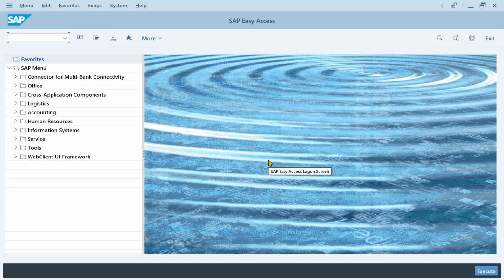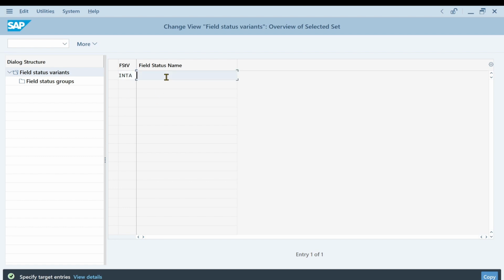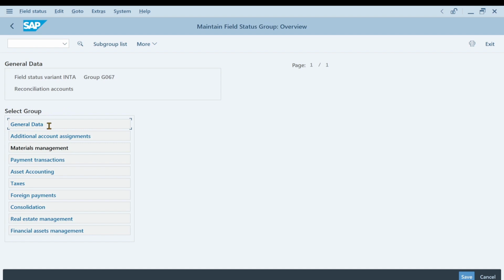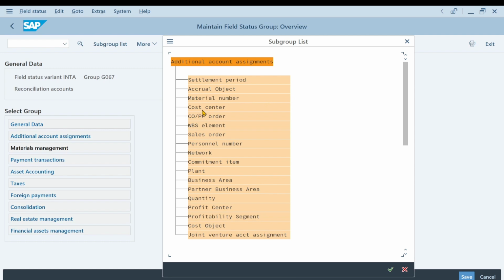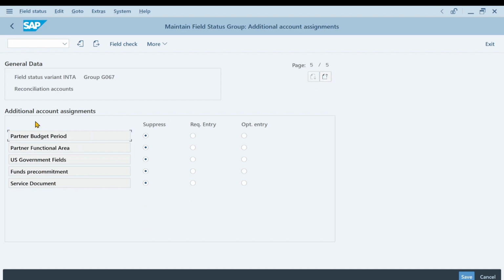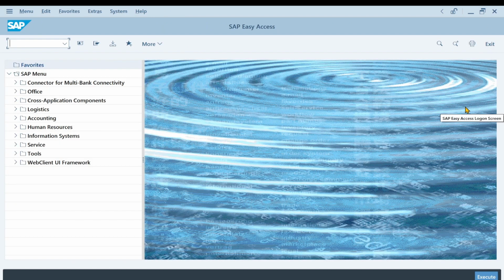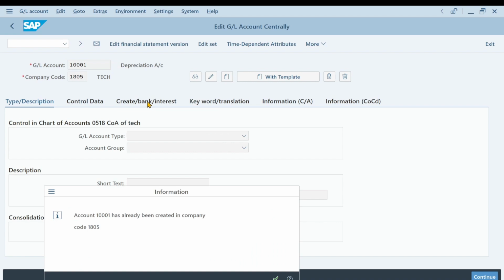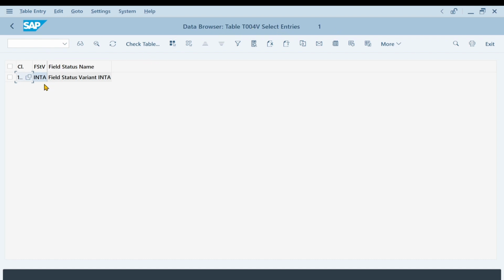SAP Field Status Variant Practical Configuration | SAP FICO, OBC4, OBC5 | Step-by-Step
Ready to master the hands-on setup for SAP FICO? In this practical configuration tutorial, we step inside the system to build, modify, and assign a Field Status Variant from scratch. Learn the exact SPRO paths, crucial T-codes, and real-world field settings that every functional consultant needs to know.

📌 What's Covered in This Video:

00:00:01 Recap of the theory session and introduction to today's practical configuration
00:00:21 Reaching Field Status Variant screen via SPRO path - Financial Accounting to Global Settings to Ledgers to Fields
00:01:37 Reaching the same screen using T-code OBC4
00:01:55 Best practice - creating a new Field Status Variant by copying the SAP standard 0001
00:02:48 Naming the new variant INTA (4-character alphanumeric key) as per company code
00:03:54 Copy all entries and understanding "number of dependent entries copied"
00:05:16 Viewing field status groups under the newly created variant INTA
00:06:15 Exploring groups under Field Status Group G067 - General Data, Additional Account Assignment and more
00:07:01 Subgroups under General Data - assignment number, text, reference fields
00:09:00 Recap of field status behavior - Suppressed, Required, Optional, Display
00:09:21 Subgroups under Additional Account Assignment - cost center, WBS element, business area, profit center
00:11:00 Making cost center a mandatory field using the Required Entry checkbox
00:12:17 Making a field optional and its effect on posting screens
00:13:41 How field status variant is applied during document posting based on company code
00:14:22 Saving the newly created Field Status Variant INTA
00:15:00 Assignment part - SPRO path to assign company code to Field Status Variant
00:15:34 Assigning variant INTA to company code INTA and saving
00:16:11 Verifying the assignment using T-code OBC5
00:16:46 Commonly used field status groups - G001, G005, G029, G064, G067 explained
00:19:00 Using T-code FS00 to see Field Status Group under GL account creation (Create/Bank/Interest tab)
00:22:00 Using T-code SE16/SE16N to check table T004V for created Field Status Variants
00:23:00 Wrap-up - Field Status Variant is client-level and can be assigned to multiple company codes

This practical demo completes your understanding of SAP FICO global settings configuration. In the next session, we continue with GL account creation and configuration.